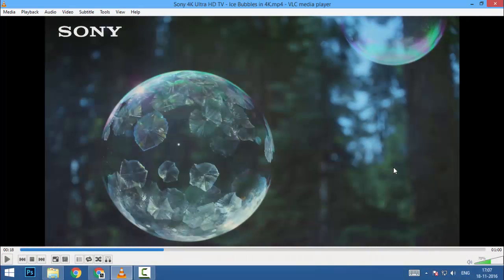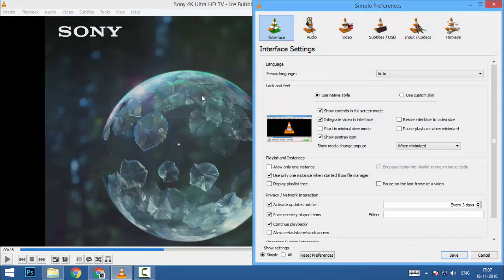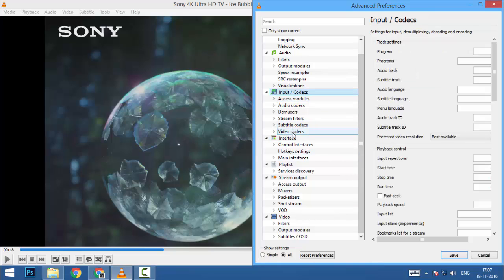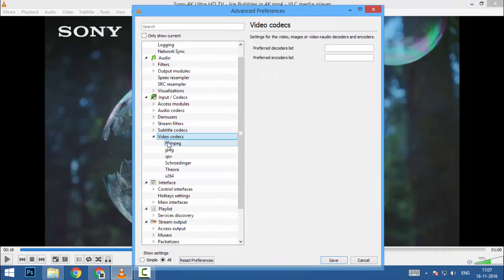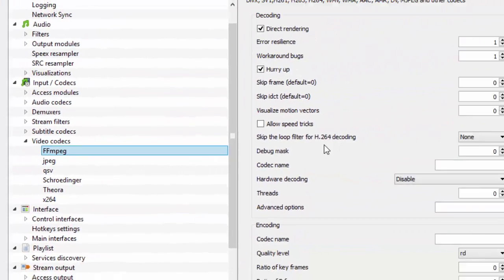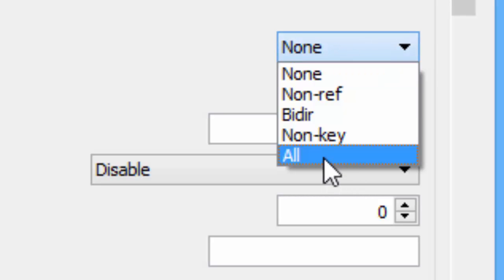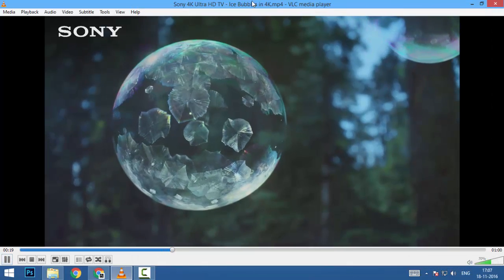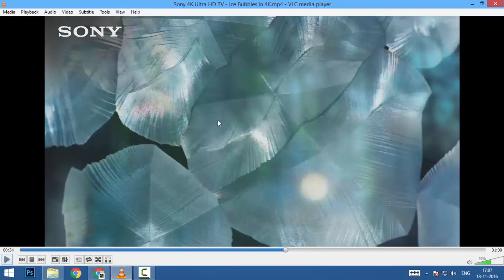Fix VLC Player stutter & lag when playing 4K HD files 2017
how to solve vlc hd videos stucking stuttering and lagging problems 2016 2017